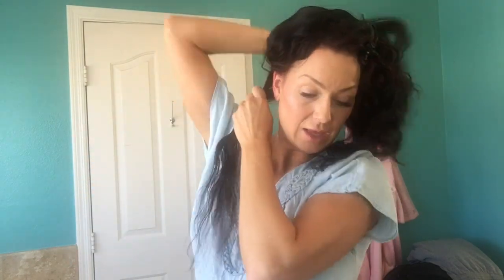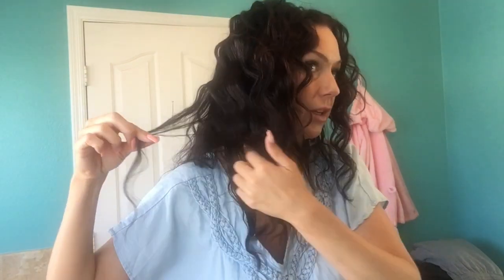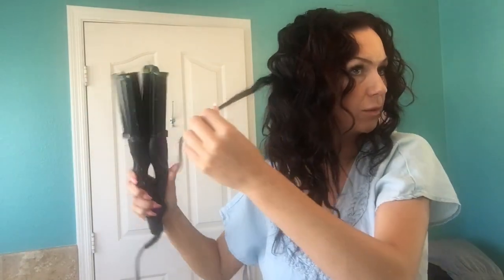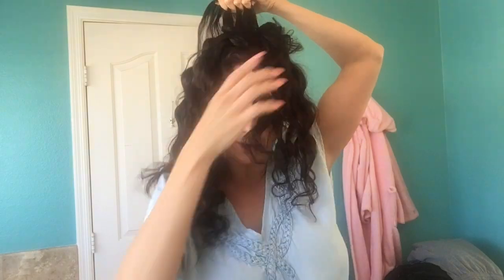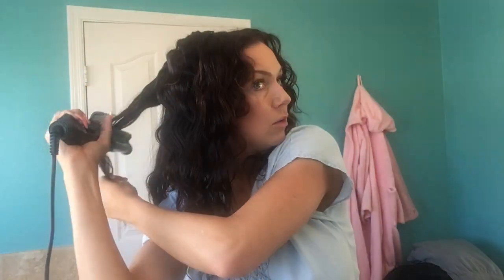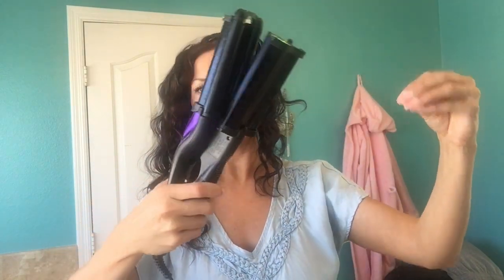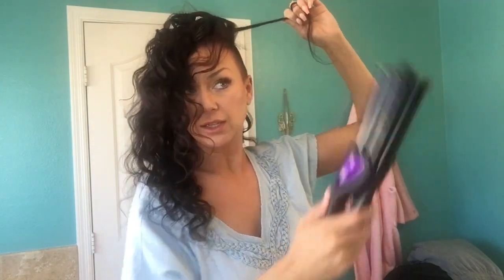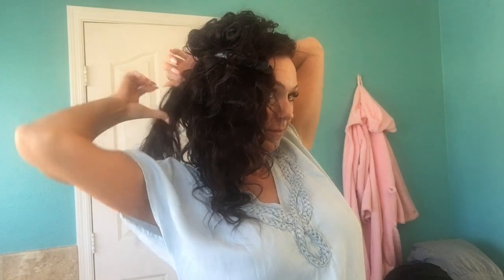How to use this curling iron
Hi guys! Thought we could hang out and get ready together today! This funky curling iron is one that I've been asked so many times how to use, or visa versa and asked "How did you curl your hair like that?"
If this iron looks crazy in color it's because it was on and hot when I accidentally spilled airbrush fantasy color makeup on it! haha So now it looks very unique :)
I did find this at Sally's for $59 regular priced. Not too shabby!
Also if you want to book eyelash extensions with me you can on my website everythingkylene.com
Lots of love!! xoxoxox